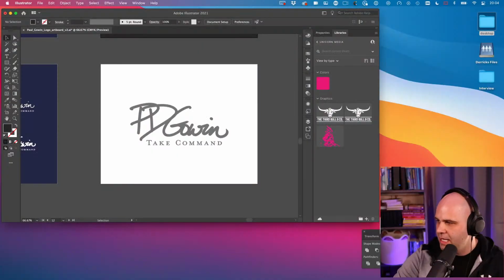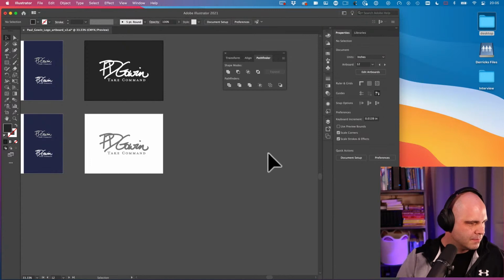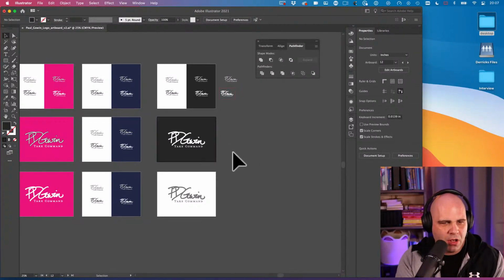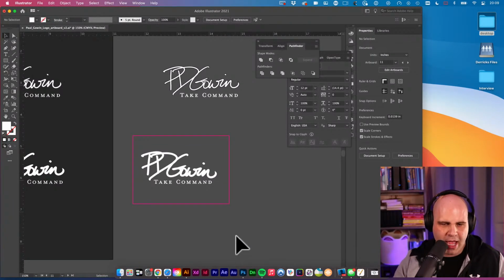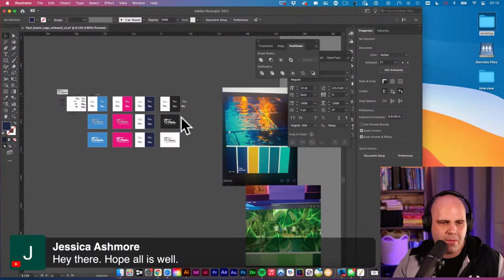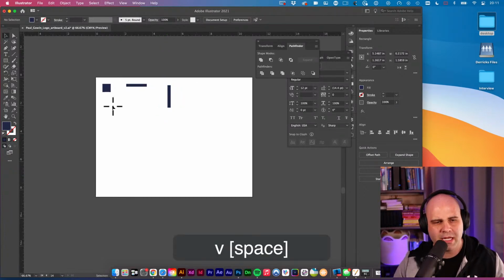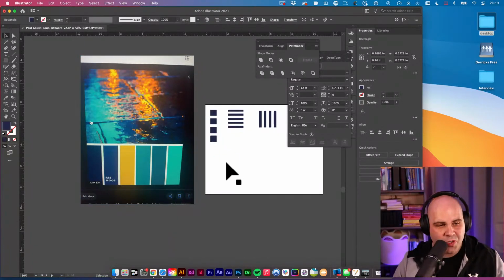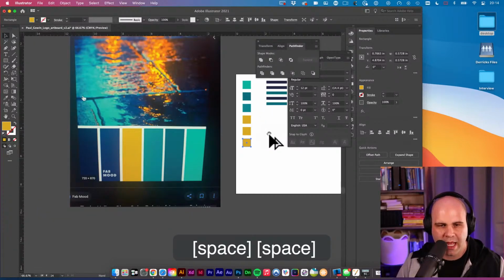Logo and Brand Design with Derrick Mitchell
Join Creative Director and Graphic Designer, Derrick Mitchell, on Behance Live while he creates a logo and brand for his friend, Paul Gowin.